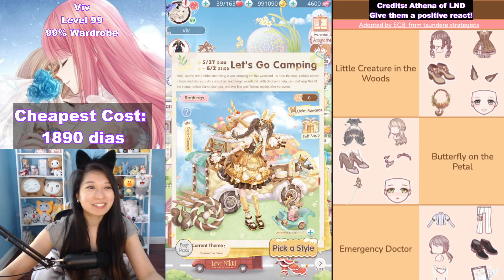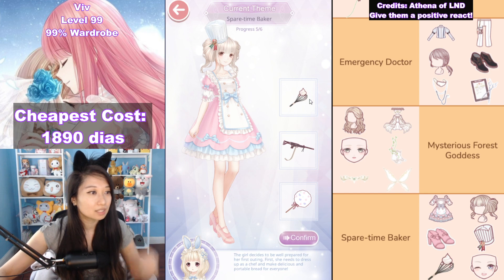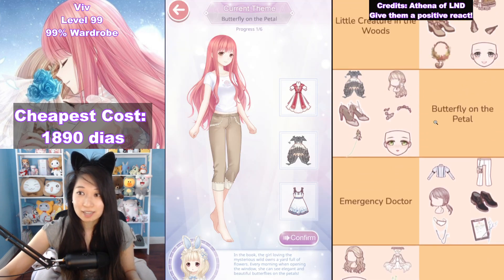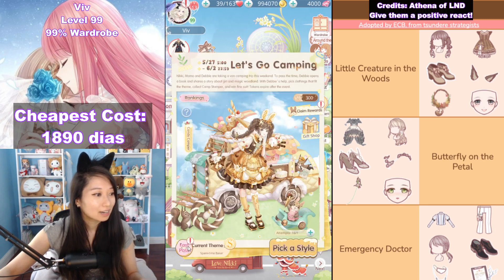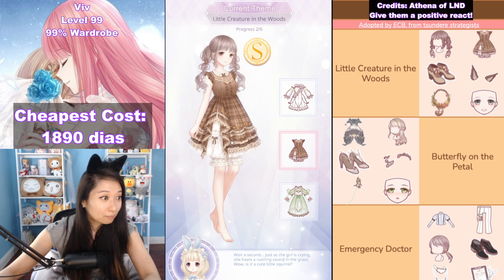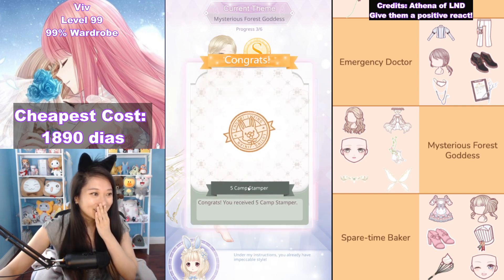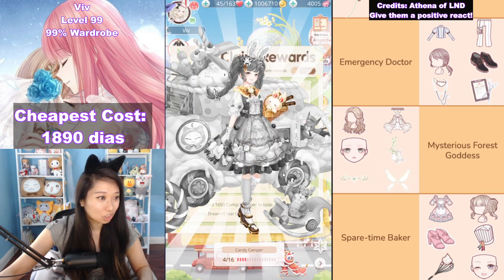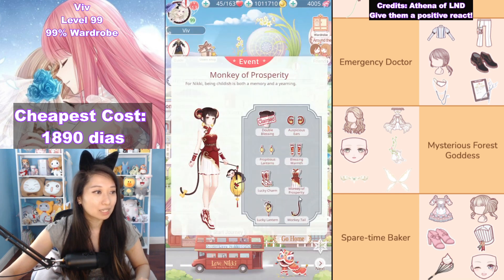Love Nikki - S-Guide Answers for HAPPY CAMPER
Answer Sheet by Athena of LND. Be sure to give the post a positive react